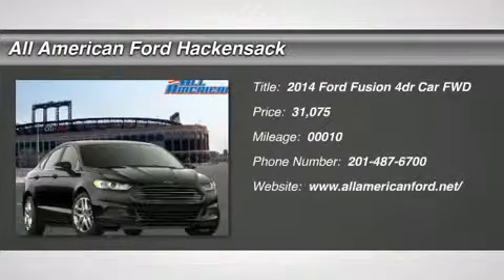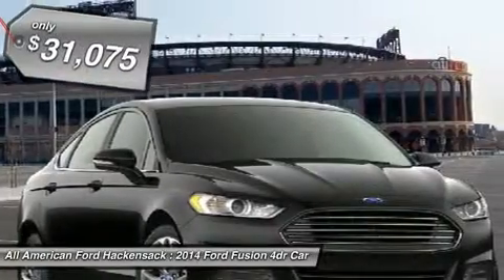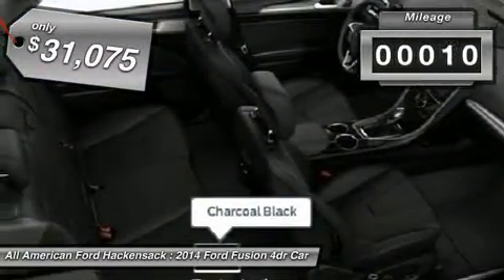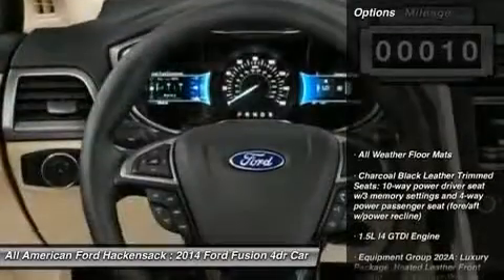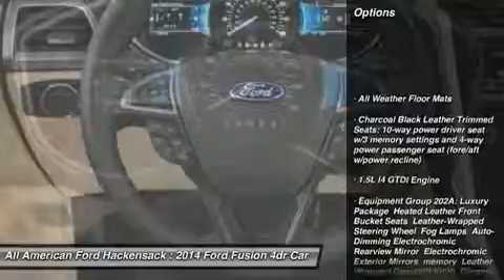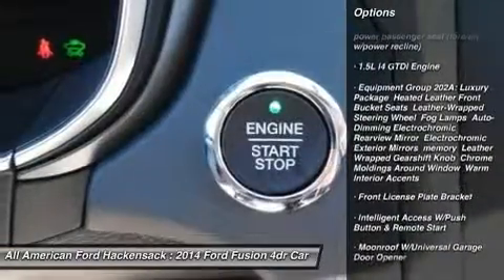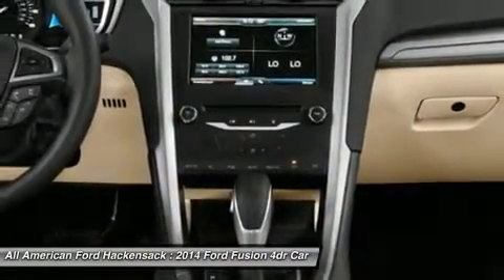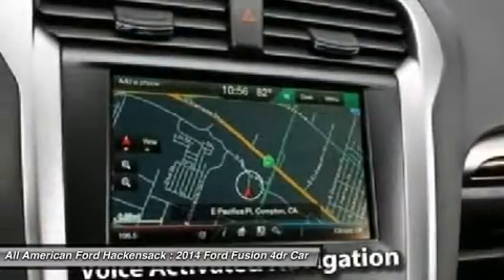2014 FORD FUSION Hackensack, NJ 14F136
2014 FORD FUSION Hackensack, NJ
Stock# 14F136